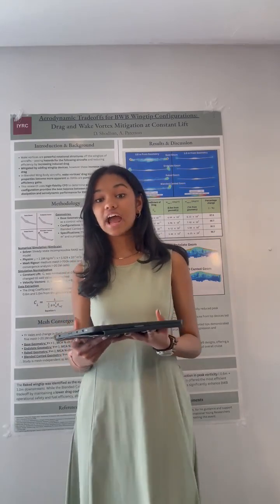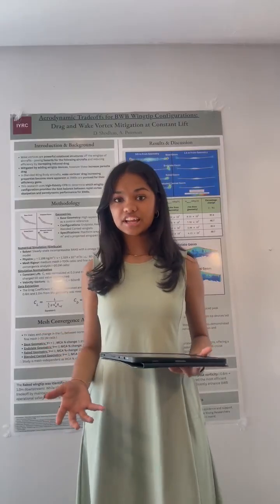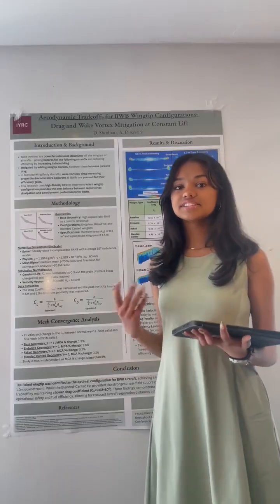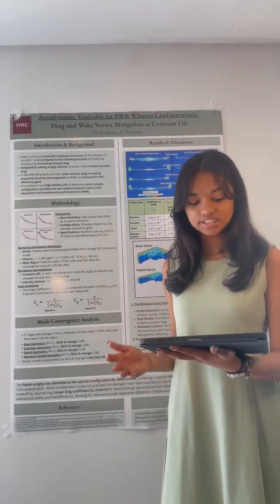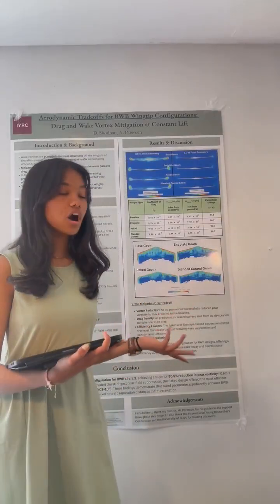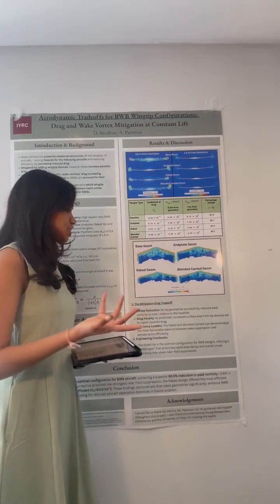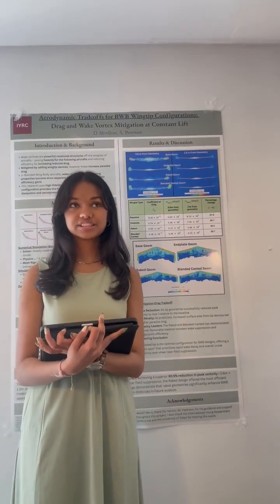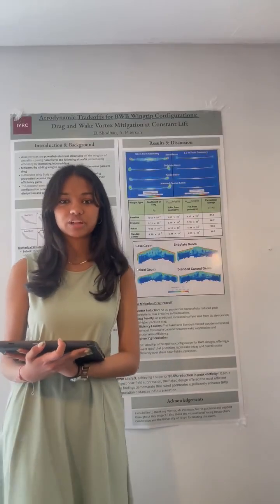IYRC Summer 2026: Diya Shodhan